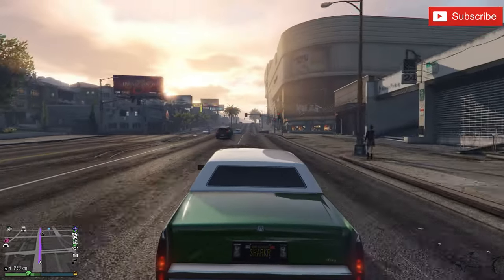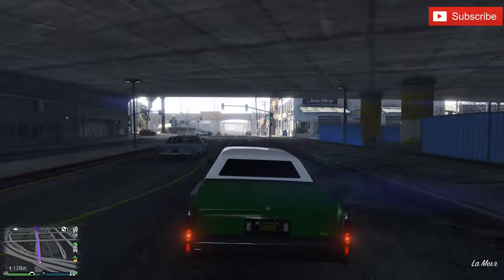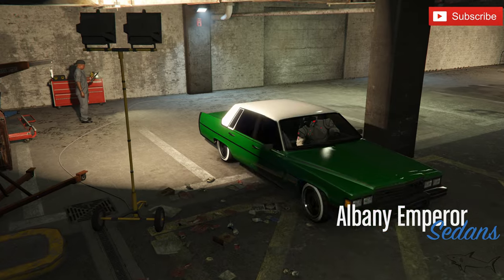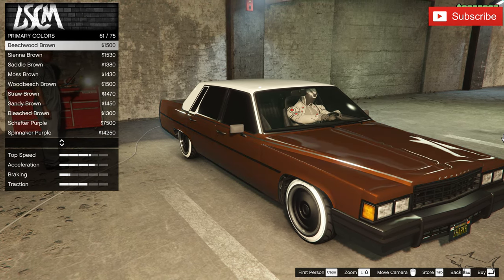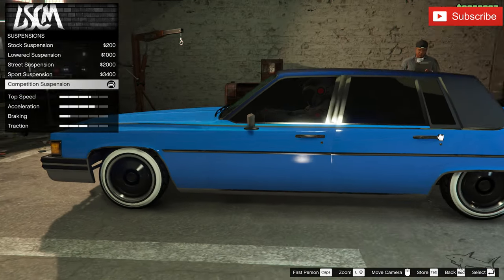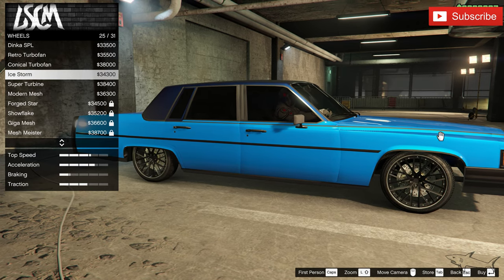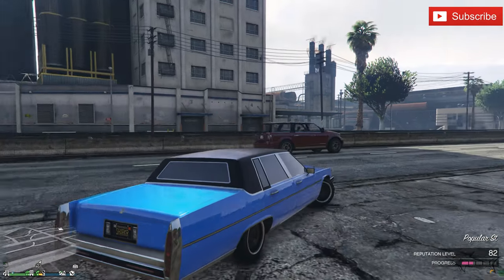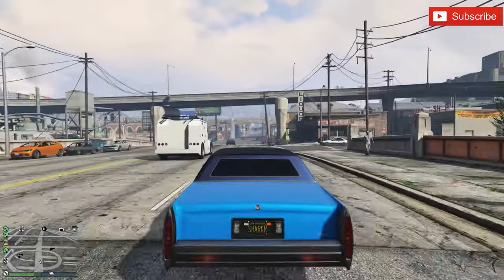Emperor is a RARE Car in GTA 5 Online | Review & Best Customization | Cadillac Fleetwood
Emperor is a RARE Car in GTA 5 Online

Cadillac Fleetwood

The Albany Emperor is a Sedans Car featured in Grand Theft Auto V and GTA Online.

This vehicle also appears in Grand Theft Auto 6, Grand Theft Auto IV and GTA San Andreas.

HOW TO GET THE EMPEROR IN GTA 5 STORY MODE:
In GTA V Story Mode, the Emperor can only be found and stolen (see the spawn locations in the "Appearances" section below). It is not available for purchase.

HOW TO GET THE EMPEROR IN GTA ONLINE:
The Emperor can only be found and stolen on the street (see the spawn locations in the "Appearances" section below). It cannot be otherwise purchased.

The Emperor can be stored in any of your Properties/Garages as a Personal Vehicle. It can be customized at Los Santos Customs. You can also modify it in a Vehicle Workshop inside one of your owned properties.

Once acquired, you can request the delivery of the Emperor from the Mechanic.

ALBANY EMPEROR IN REAL LIFE:
The design of the Albany Emperor is based on a real life Cadillac Fleetwood.

ALBANY EMPEROR TOP SPEED:
The actual top speed of the Emperor in GTA V is 90.50 mph (145.65 km/h) when it's fully upgraded, as it's been accurately tested in-game by Broughy1322.

CAN YOU SELL THE EMPEROR IN GTA ONLINE?
Yes, you can sell the Emperor at Los Santos Customs for a resale value of $800 (in perfect condition).

EMPEROR: GTA V VEHICLE INFO
VEHICLE CLASS
Sedans
MANUFACTURER
Manufacturer: Albany Albany
VEHICLE FEATURES
HAS VARIANTSSNOW VEHICLE - NORTH YANKTON
ACQUISITION
Can be stolen / found
STORAGE LOCATION
Garage (Personal Vehicle)
DELIVERY METHOD
Mechanic
MODIFICATIONS
Los Santos Customs
VARIANT / LIVERIES
Emperor: Standard Version
Standard Version
Emperor: Beater Variant
Beater Variant
Rusty - can only be stolen
Emperor: Snow Variant
Snow Variant
North Yankton - cannot be acquired
SELL
Can be sold only if stolen
SELL PRICE (STOLEN)
$800
RACE AVAILABILITY
Can be used in Races
TOP SPEED - GAME FILES
74.56 mph (120.00 km/h)
BASED ON (REAL LIFE)
Cadillac Fleetwood